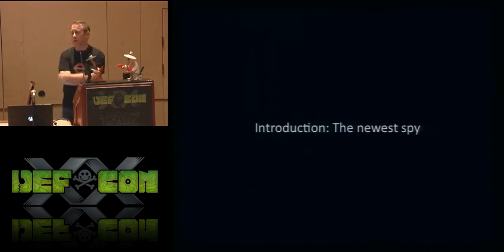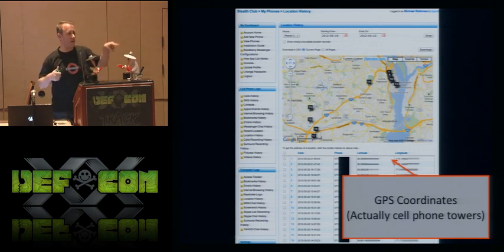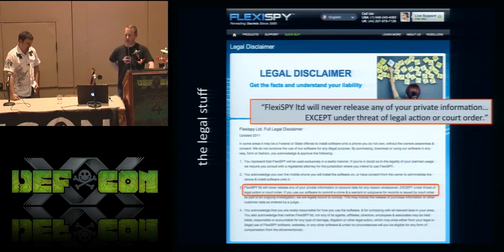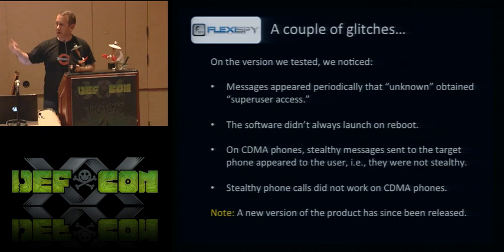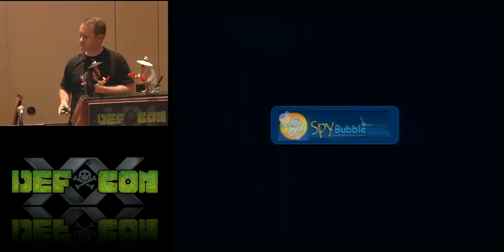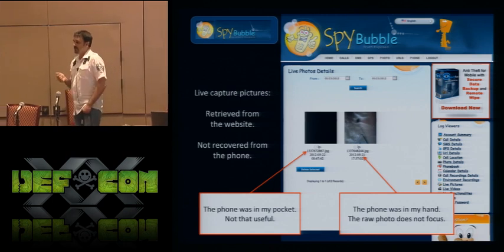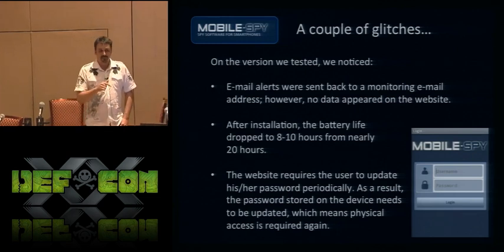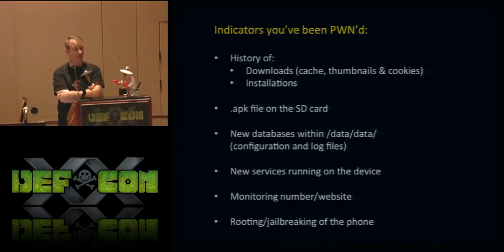DEF CON 20: Spy vs Spy Spying on Mobile Device Spyware